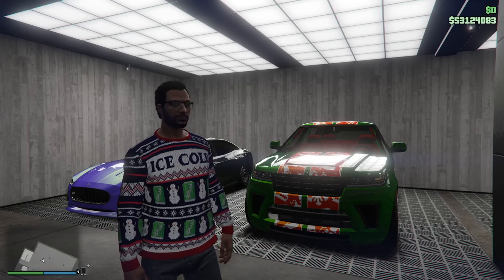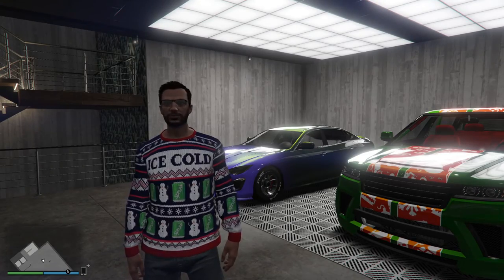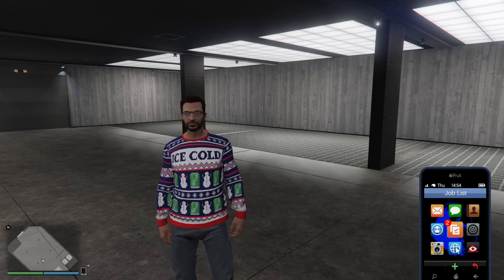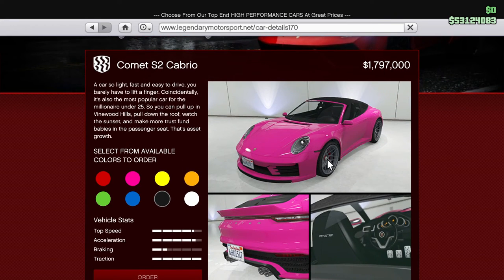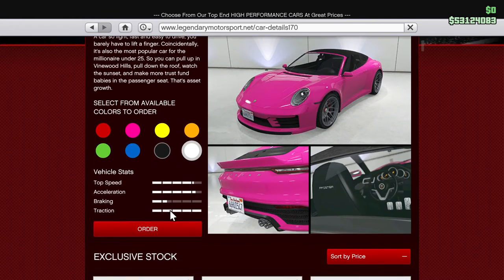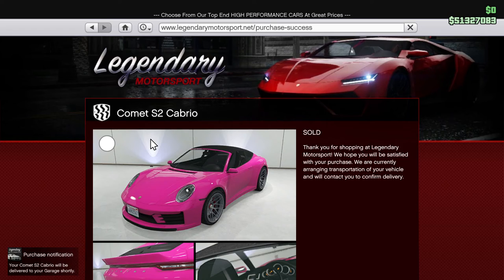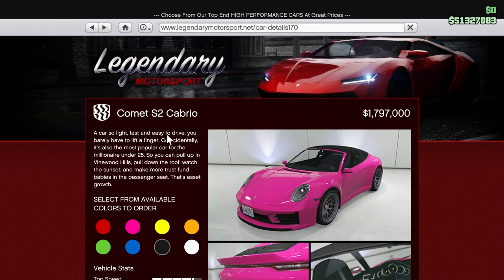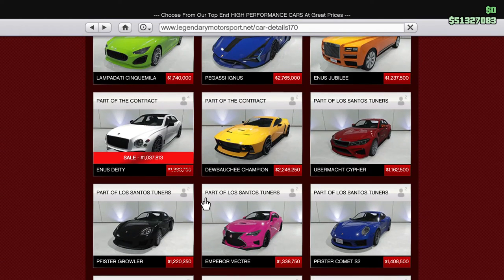Checking Out "Santa's New Sled" on the Comet S2 Cabrio for Orthodox Christmas! GTA5 Online!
For those of you who celebrate Christmas on the Julian Calendar, Merry Christmas!

GTA Online isn't a very Christian Game at it's core, but it is so flexible that we can use it for our own purposes. In this case, building a Christmas themed car for future Christmas themed racing. (Or two as my be the case.)

I this one I tried out the new "Santa's New Sled" livery for the Comet S2 Cabrio. Spoiler alert, I wasn't overly impressed. I really thought they'd make the car look like a sled.

So I used the other customization options to make it more Christmassy. And then I did the same with the new Deity sedan, which I turned into a giant remote control car using Imani Tech.

For once I didn't get the same cars on both of my GTA characters, because I don't think these cars are impressive enough for the double investment. But we'll see if they grow on me during the week.

Not much else to say other than Merry Christmas, and a Blessed and Happy New Year to all!